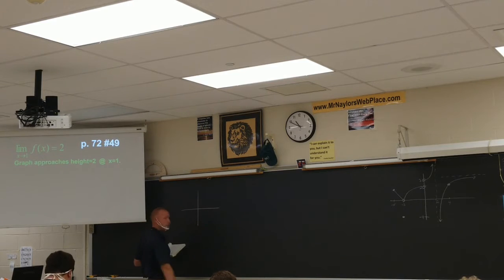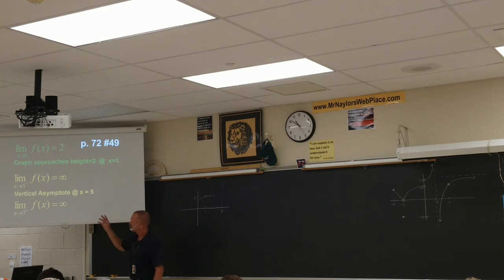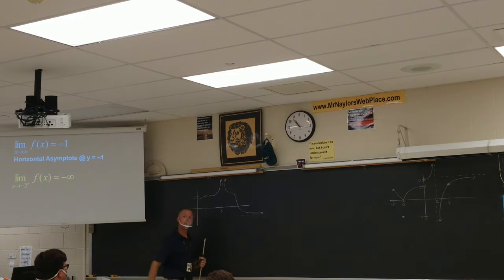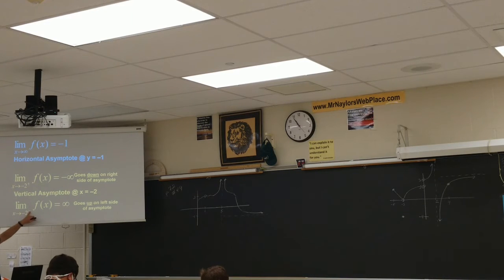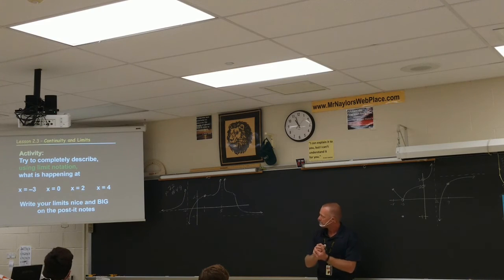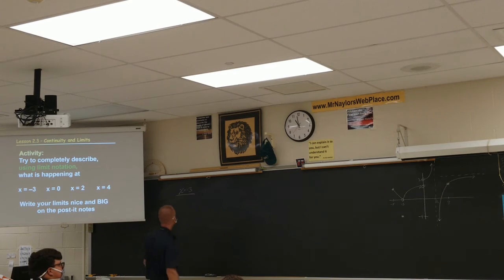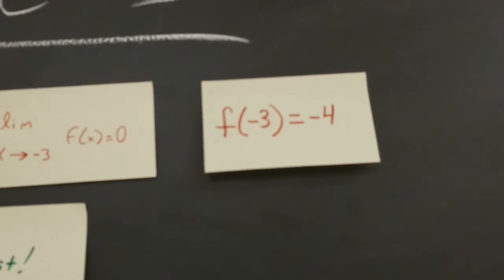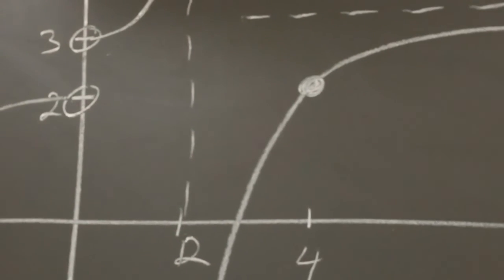Honors Calculus Lesson 2.3a